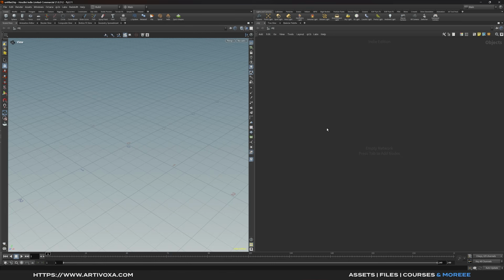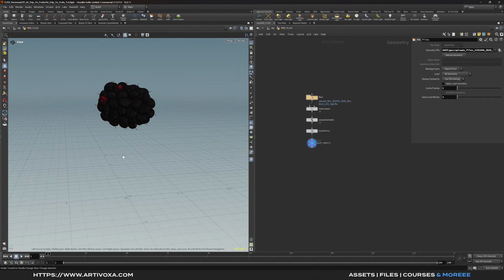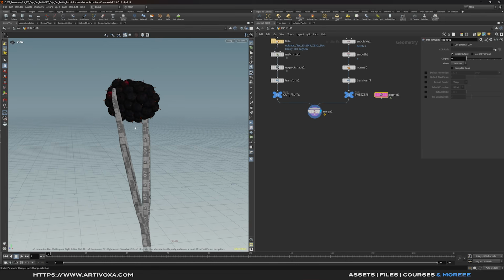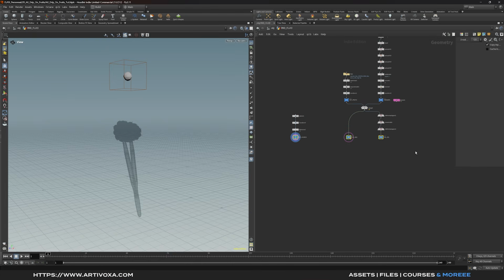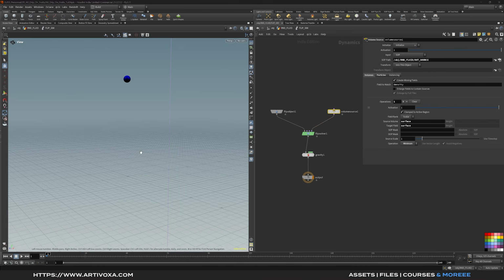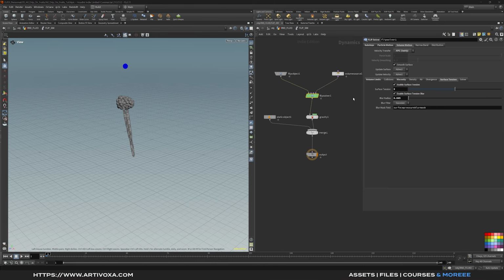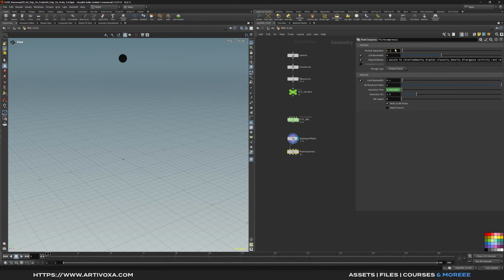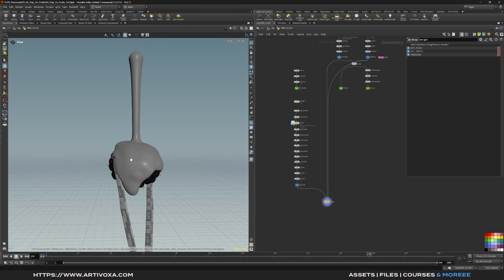Houdini Tutorial | BEGINNER FLUID SIMULATION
In this beginner-friendly Houdini tutorial, you’ll learn how to create a clean and controlled fluid drip animation using simple, production-ready techniques. We’ll focus on building a stable setup, shaping the drip motion, and keeping the result natural and readable — perfect for motion design and product-style visuals.

📌 Key Highlights
✔️ Create a fluid drip setup from scratch in Houdini
✔️ Control the flow, timing, and thickness of the drip
✔️ Shape clean, art-directable fluid motion
✔️ Keep the simulation stable and predictable
✔️ Tips for cleaner results and faster iterations